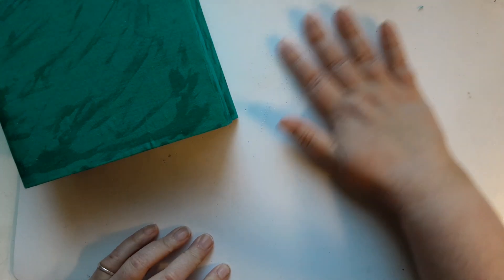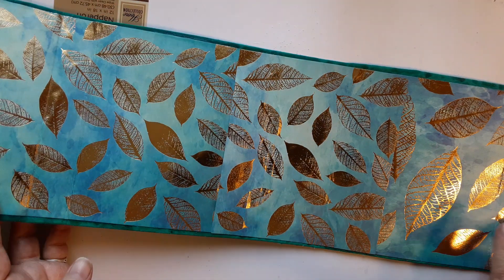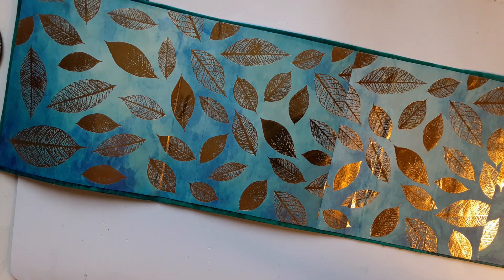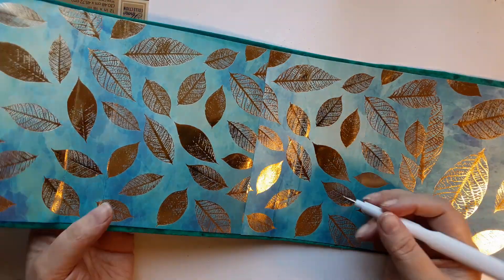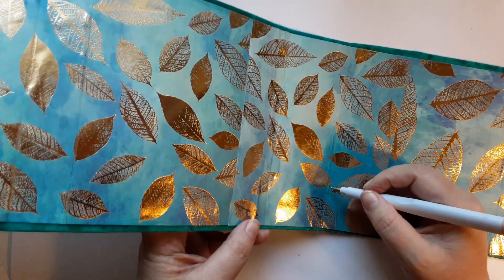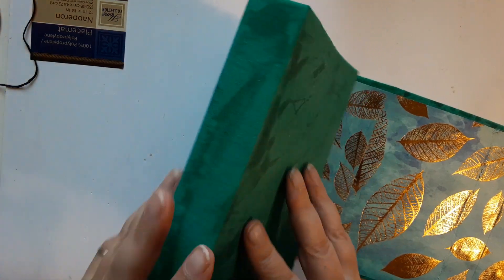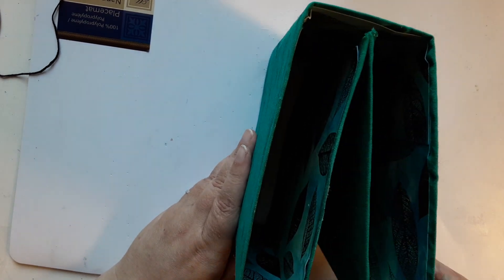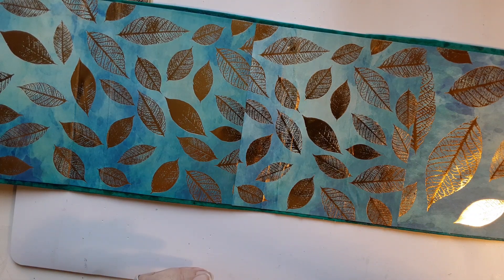making a lapbook part 2